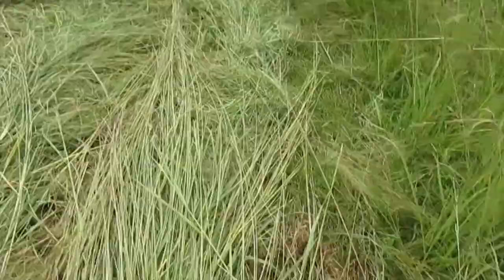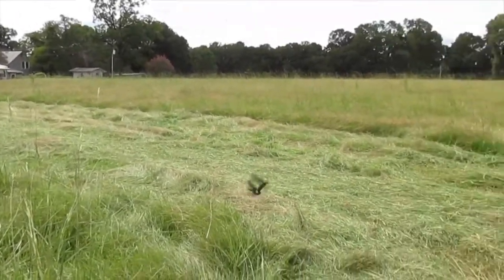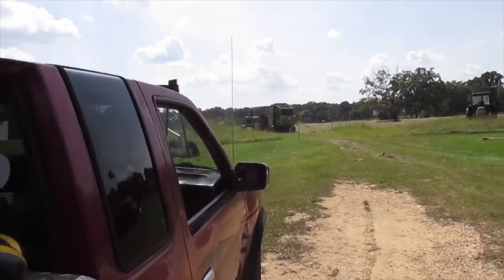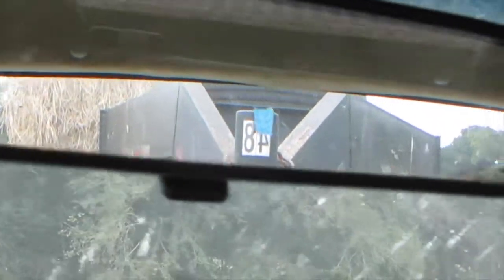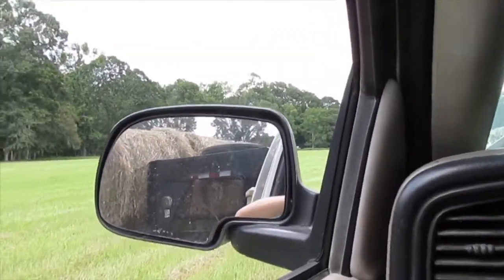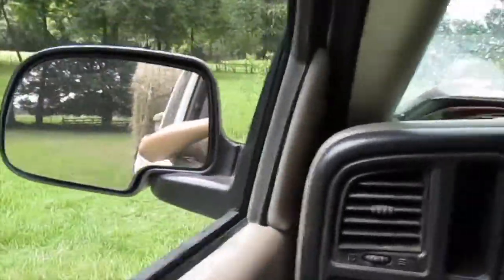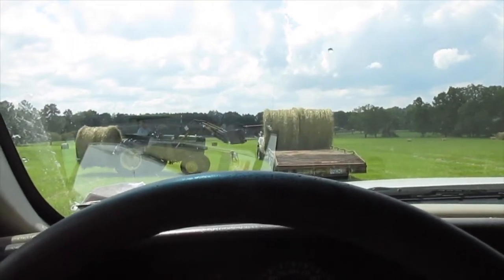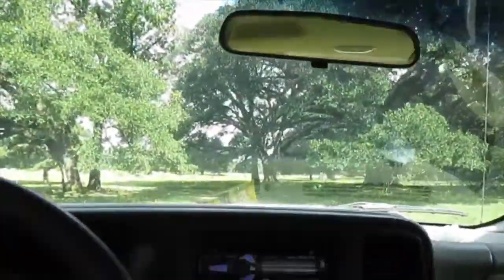Hay bailing Season 2020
In this video We are cutting raking and bailing hay for our cows
It’s Hay Season 2020!